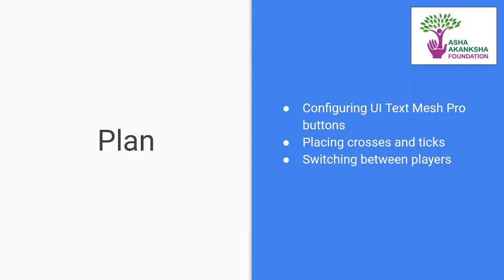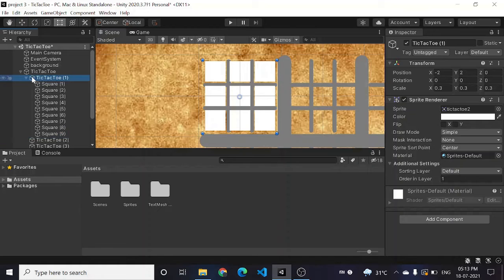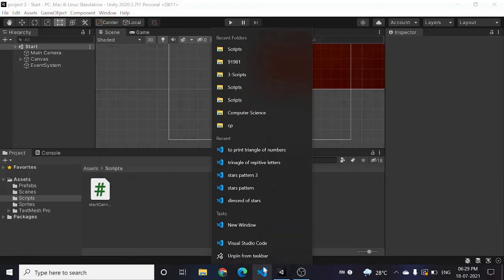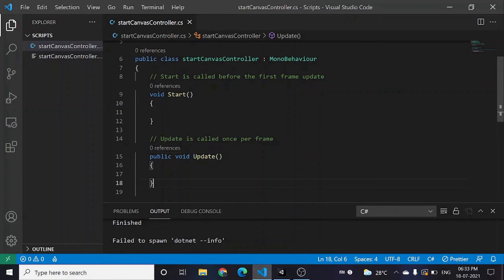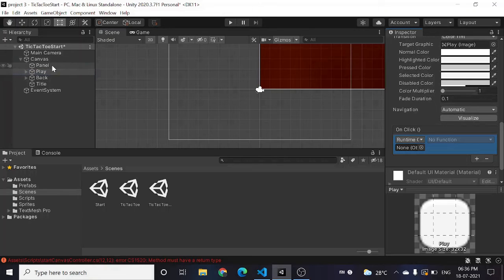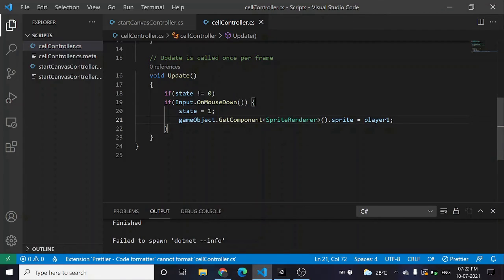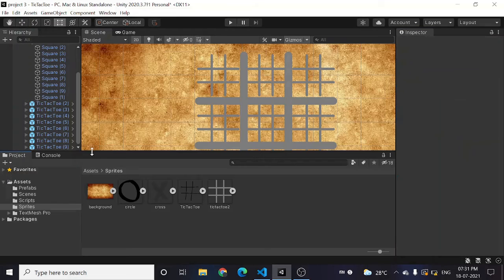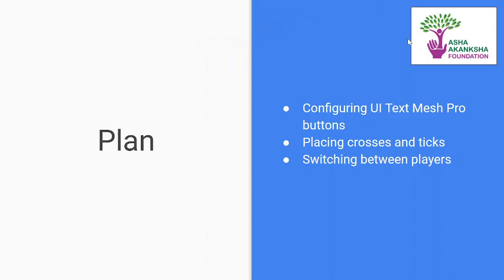Setting up the Scenes | Set 3- Lesson 2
Set 3:
Making simpler 2D games
Learn about 2D game development in Unity. We will learn UI development in detail and see how navigation between different pages can be achieved. It will also discuss games with more complicated logics.

Video 3.2:
We will continue setting up the scenes by adding functionality to the text mesh pro buttons. We will also add the cells in the tic tac toe and configure them to get crosses and circles on clicking them. We will also add the functionality of switching between players on a click.